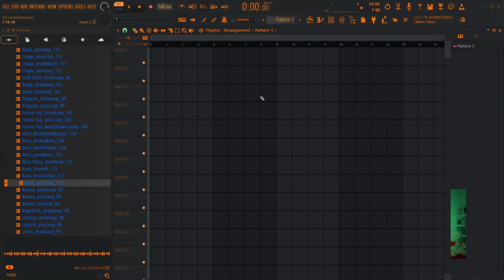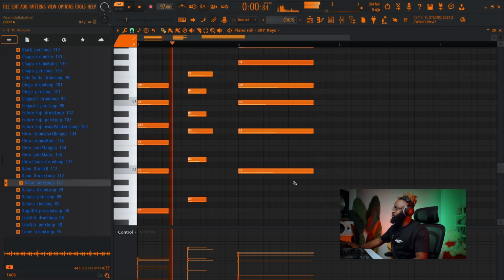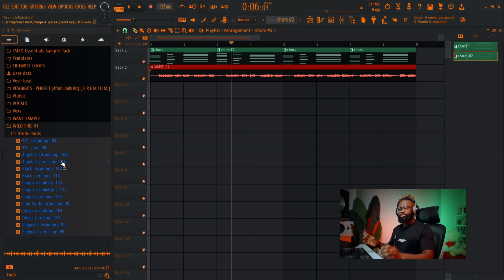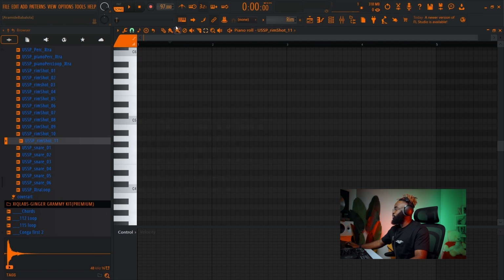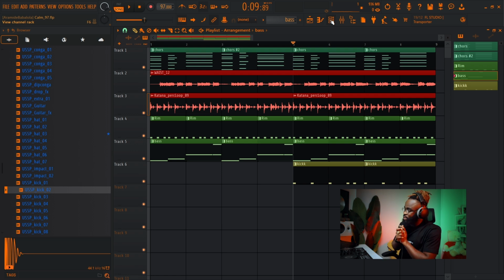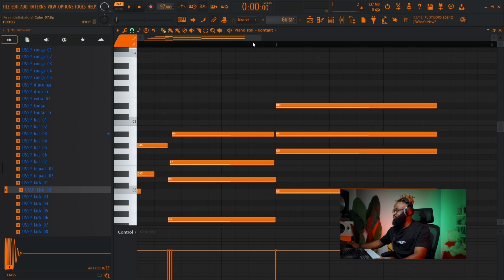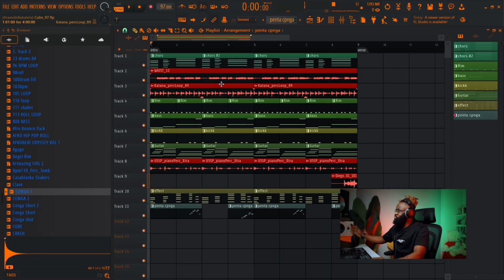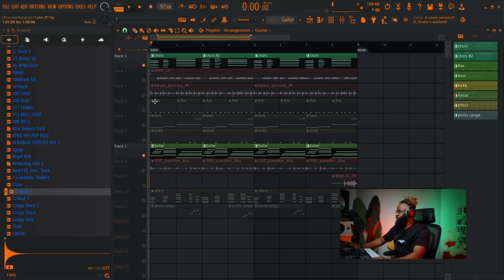How to make A Guitar Afro Swing Type Beat | Fl Studio Tutorial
00:00 Intro
0:22 Tempo & Swing
01:30 Chords
02:49 Vocal Sample
04:30 Drums
07:20 Bass
08:09 Guitar
14:07 Full Vibe
14:33 Out row